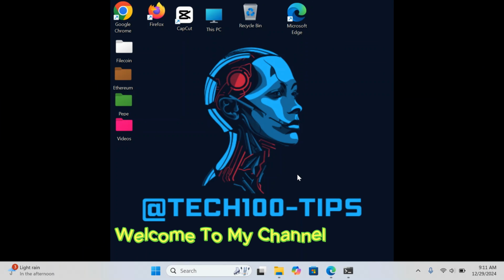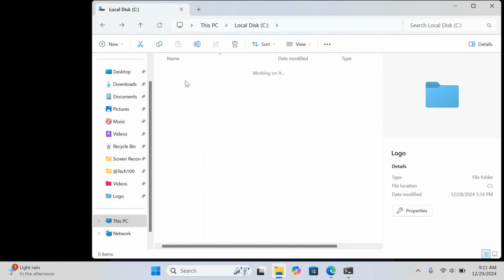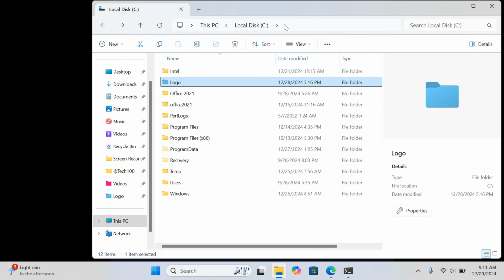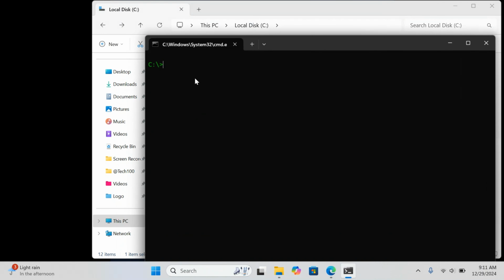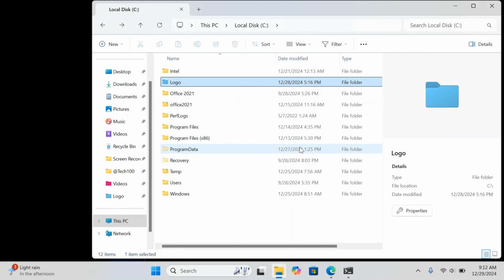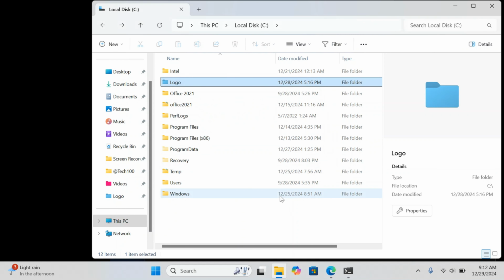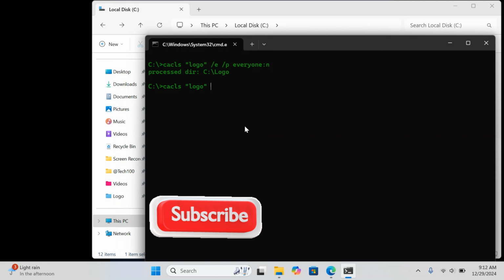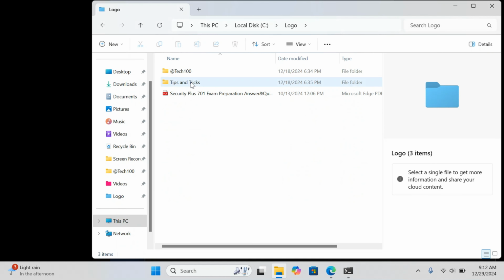🔥🔥💥✅✅Lock Folder Access in Windows